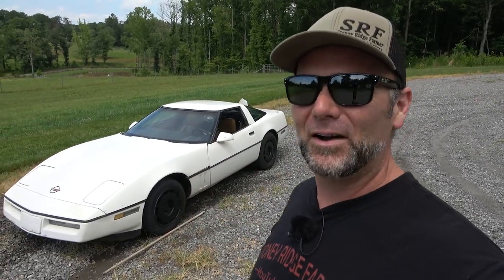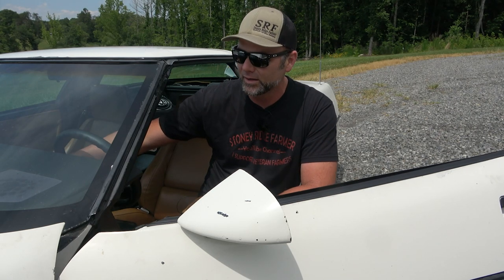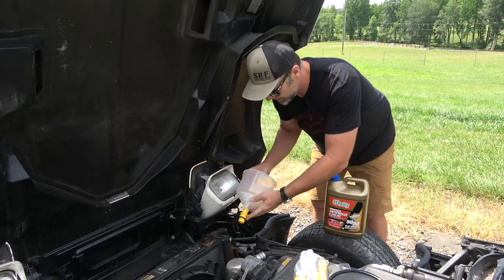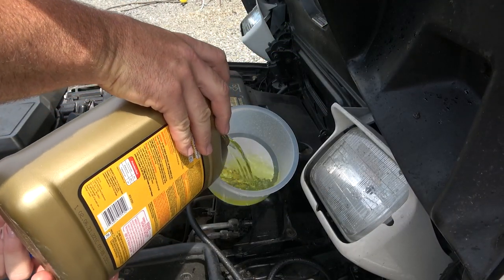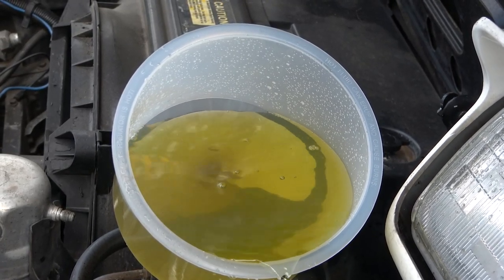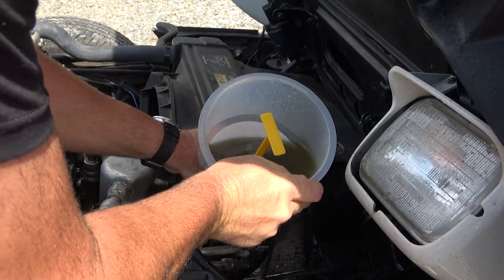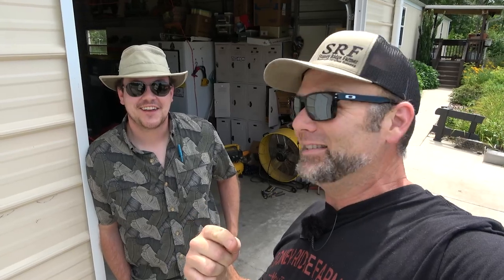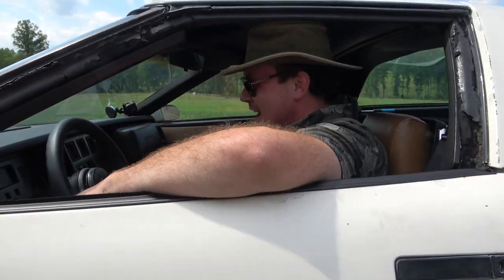How to get the air out of your cars cooling system! Simple, easy and fun!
How to get the air out of your cars cooling system! Simple, easy and fun! Come along today on the far as we break out the wrenches and get this old corvette fixed. We'll how you how to bleed the air out of a coolant system in most any car or truck! Hope ya'll enjoy!